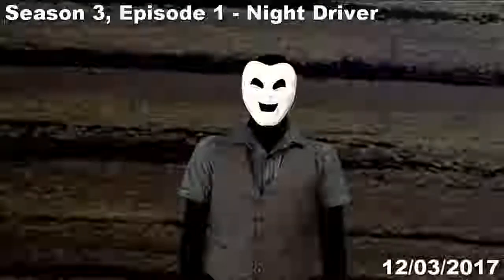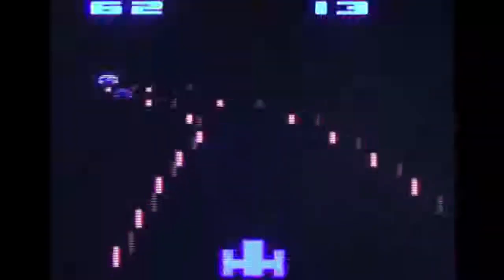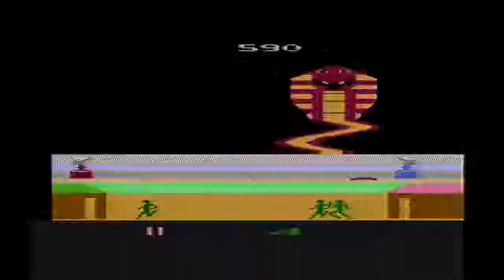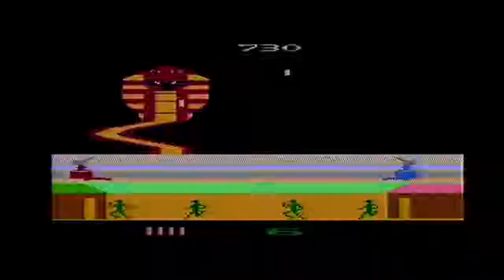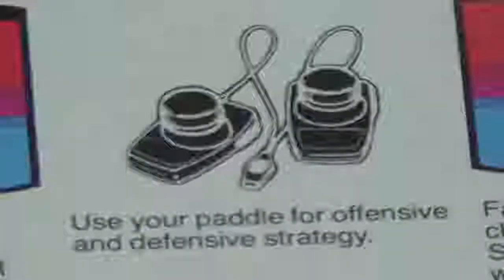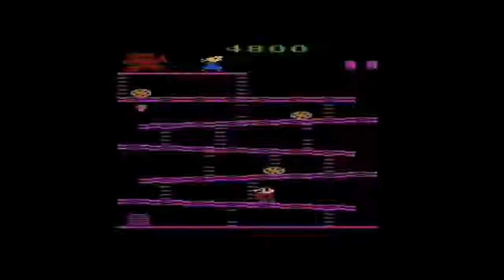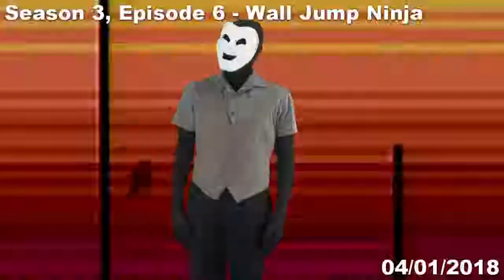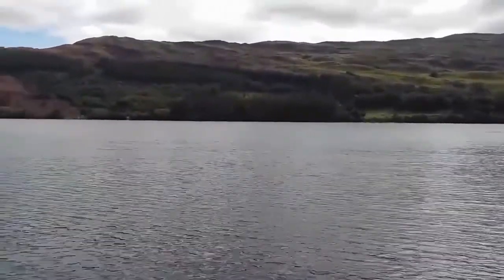Grin Reviews, Season 3 (2017-2018)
The third season of Grin Reviews which ran from 2017 to 2018. Watch as Grin tackles and also reviews games with Snakes, Stars, Blocks, and other. This season witnesses the second review of a Star Wars game, the second review of a Christmas game, and the second review of a River Raid game, lots of seconds for a third season. There are also sharks, or one shark, at least, and a maybe loch ness monster. Have fun!

Bad Arts Lab (creator of the cover used in 'Pole Position'